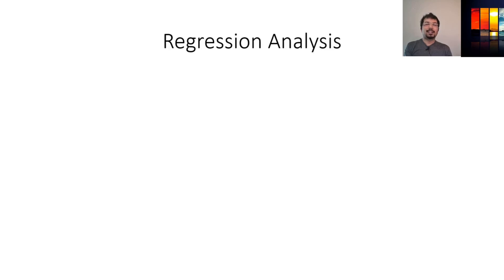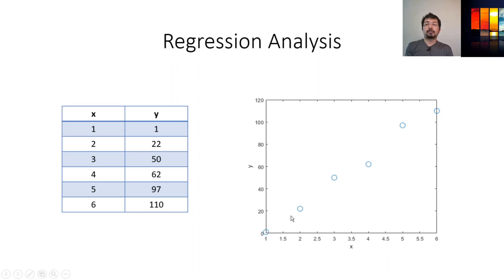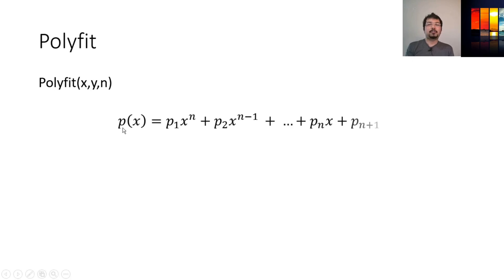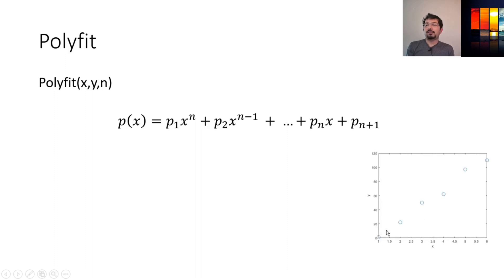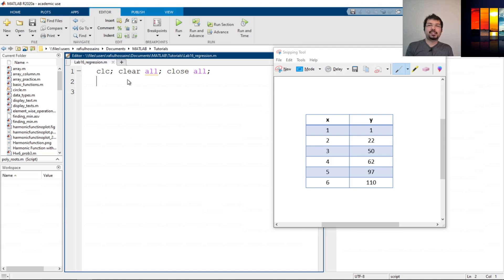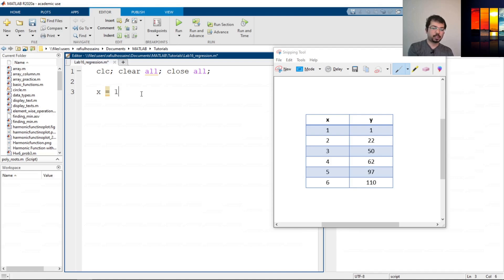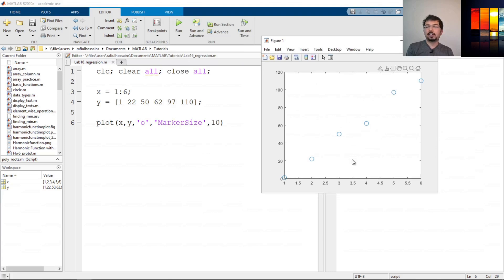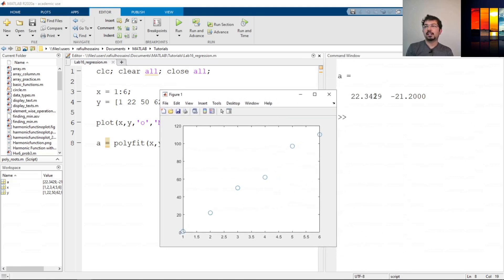Regression Analysis in MATLAB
In this video, we will see what is a regression analysis and why do we need it. We have an example dataset to fit the data with a polynomial equation in MATLAB. The polynomial equation in this case is a line and we can estimate the coefficients using a polyfit command in MATLAB.